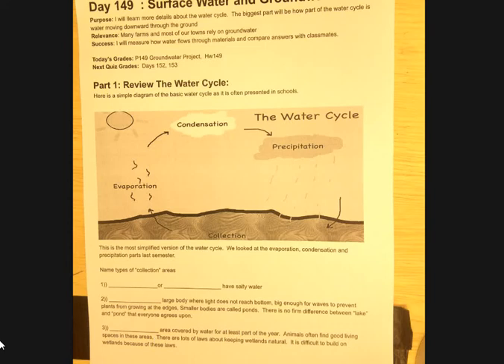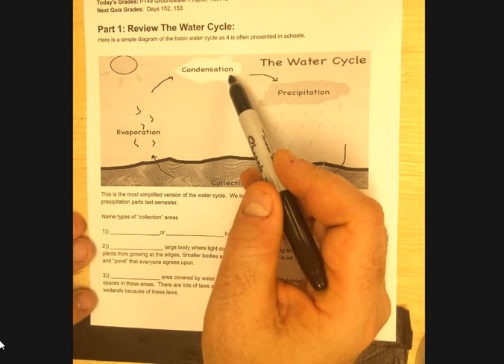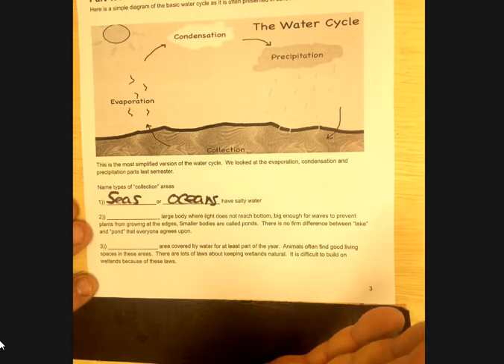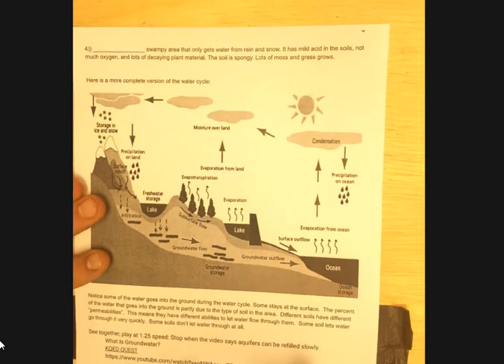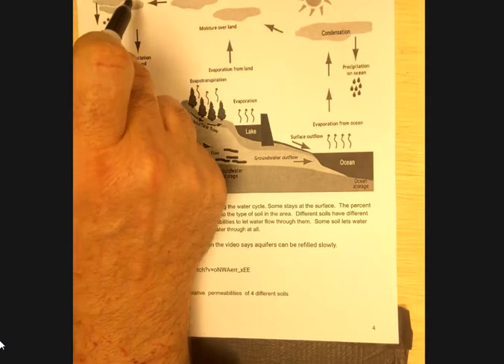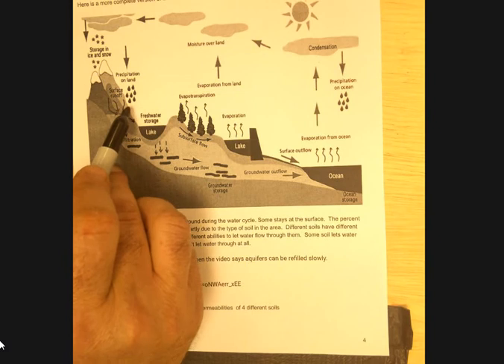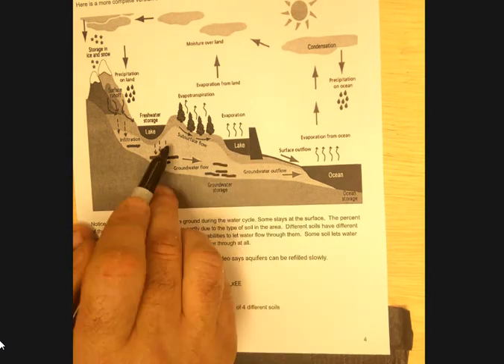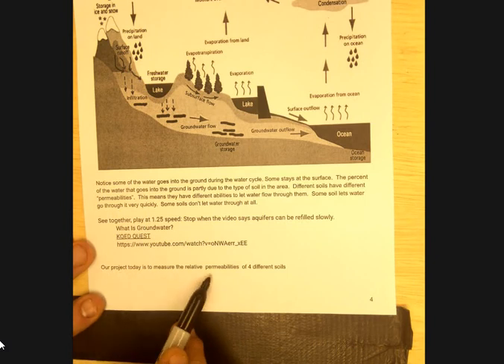Earth science day 149 video of notes on Surface water and Groundwater